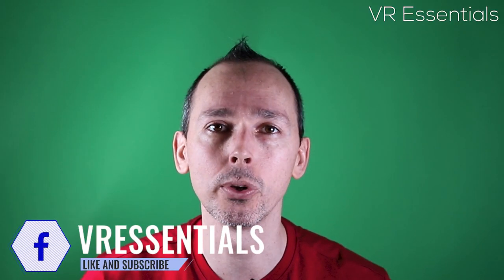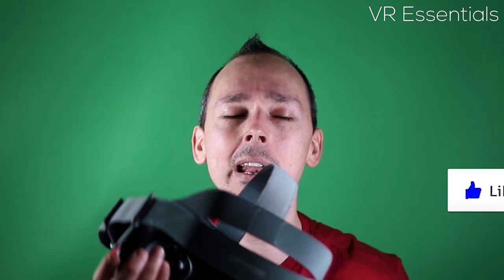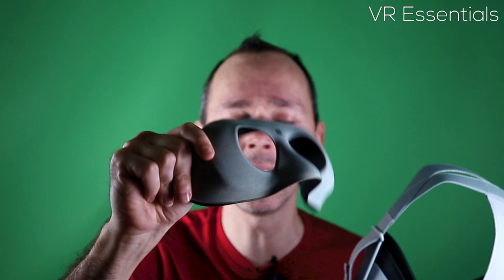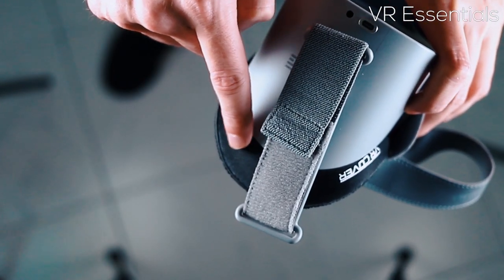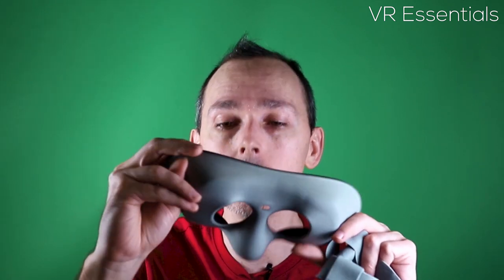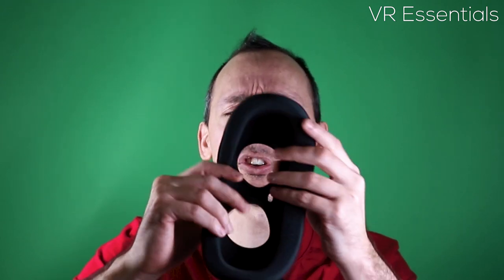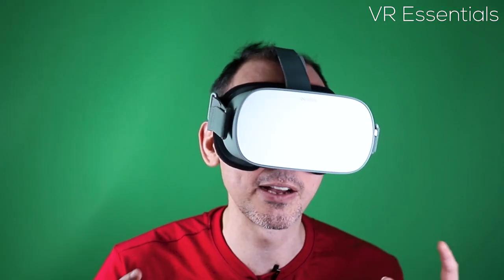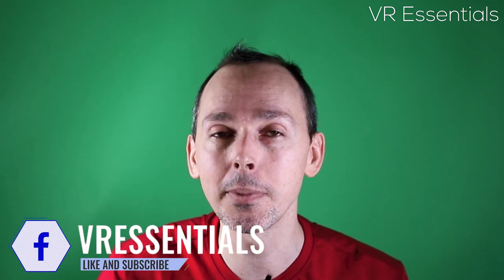Oculus GO - VR Cover with and without glasses - Facial replacement Review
I have been using them for more than 2 months since the recording and still having a lot of issues with my specs. I have since changed my glasses, and just can't even use the Go, unless I put back my old specs, which are still quite uncomfortable.

But without specs, these are very comfortable to wear. The strap alone is worth getting.

4K HDMI cable